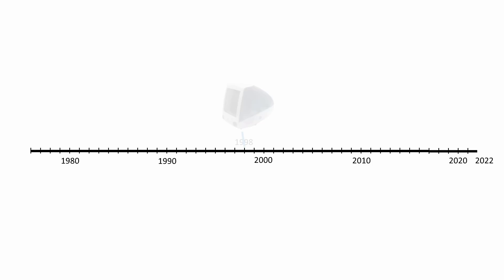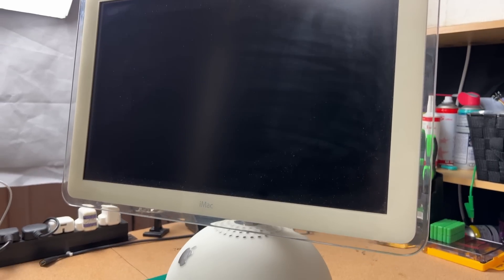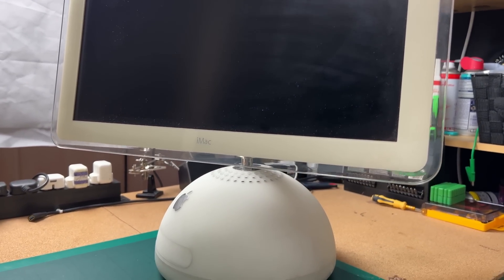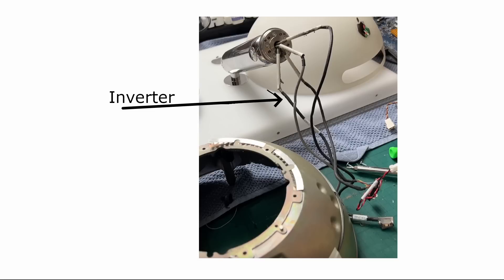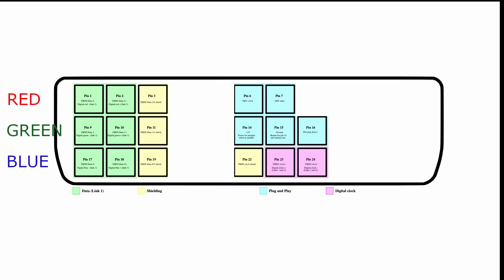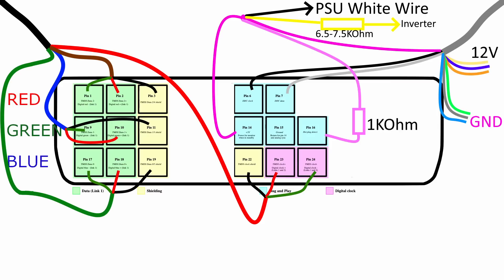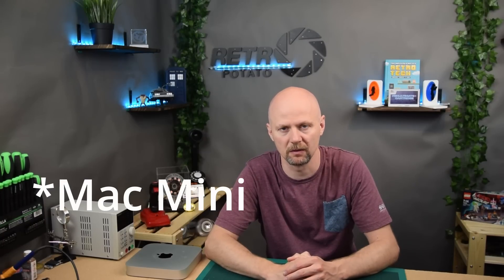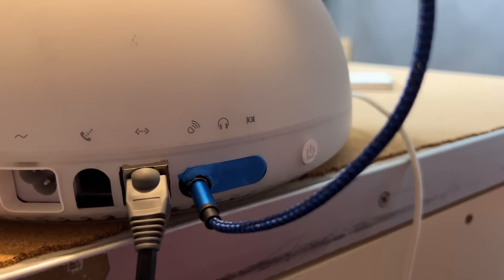20 inch G4 iMac converted to M1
In this video I am converting a 20 years old, 20 inch G4 iMac into an M1 computer.
Happy 20th Birthday to the G4 iMacs... and happy 40th Birthday to the Commodore 64. :)

I rely on the works of Dremel Junkie in this video converting the iMac

check out his other conversions, he is a true genius.

00:00 Intro
00:11 iMac History
02:08 The task ahead
02:30 Disassembling
04:15 YAY! Another speaker
04:35 Disassembling
06:19 How to DVI
12:01 Testing the DVI
12:16 New support for the logicboard
12:31 Quick review
13:08 Reassembly
15:11 Final test
15:38 Conclusion and lessons learned
17:17 A bit of a warning
17:48 Wrapping it up
18:14 the Arc reactor